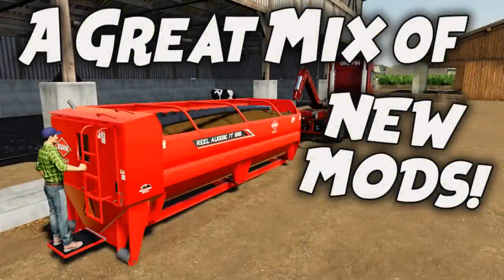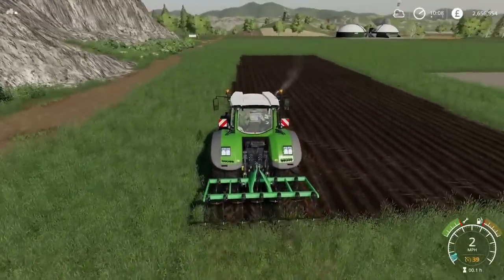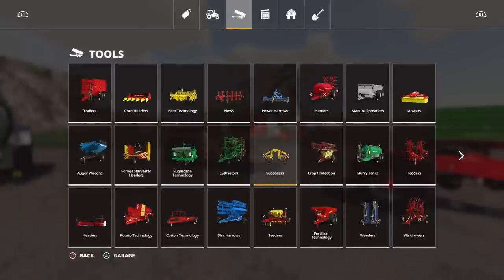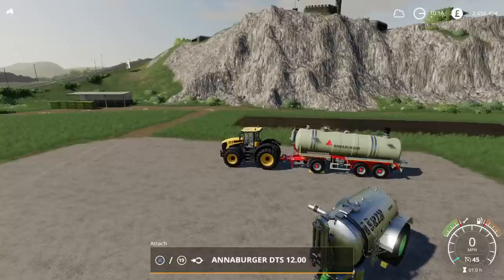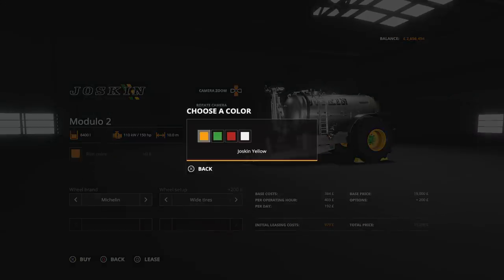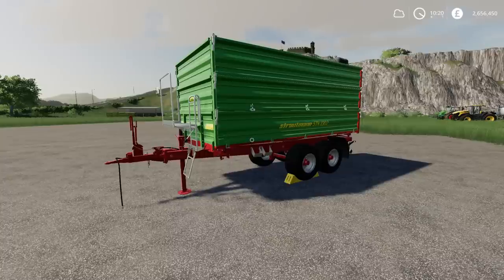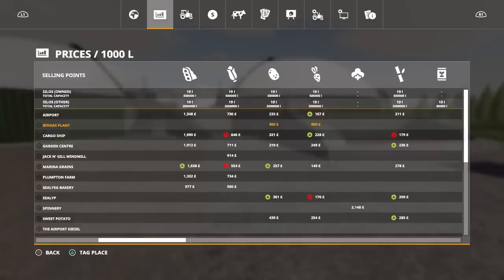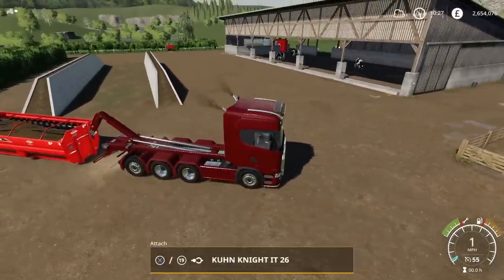NEW MODS Farming Simulator 19 PS4 FS19 (Review) 11th February 2020.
NEW MODS Farming Simulator 19 PS4 FS19 (Review) 11th February 2020. Modhub. GIANTS Software. Focus Home Interactive. What mods do we have? What features do they have? How do they work? How many slots do they use? Find out with me… MrSealyp. Zed84, raulycristi1, Seme, GtX, Vertex Dezign, MefiuFs & Fullpowershift.